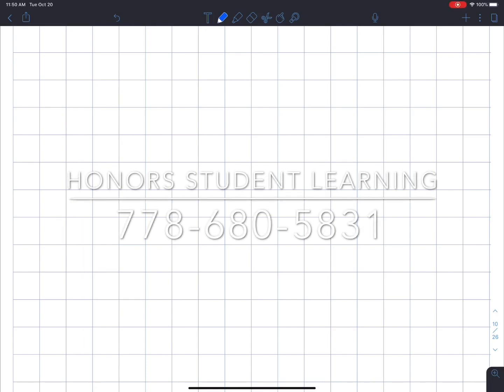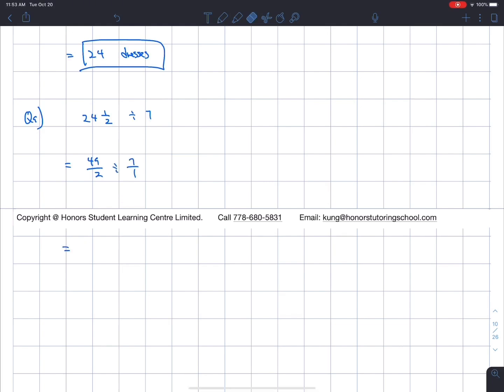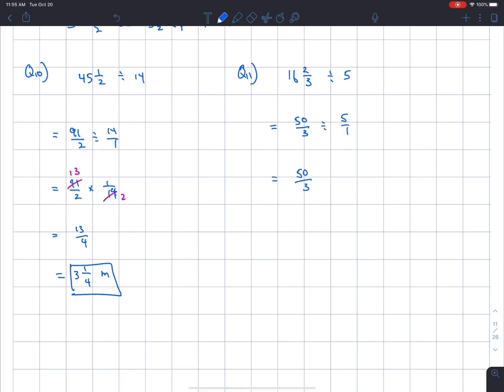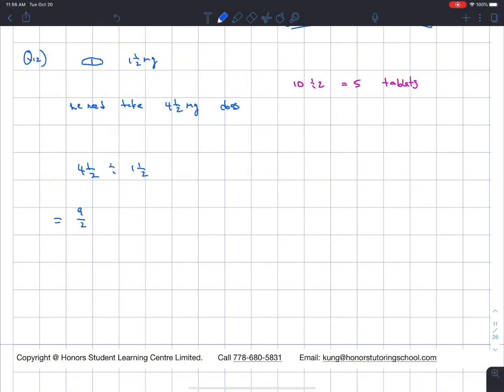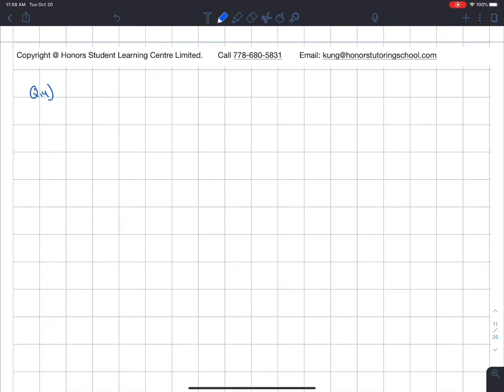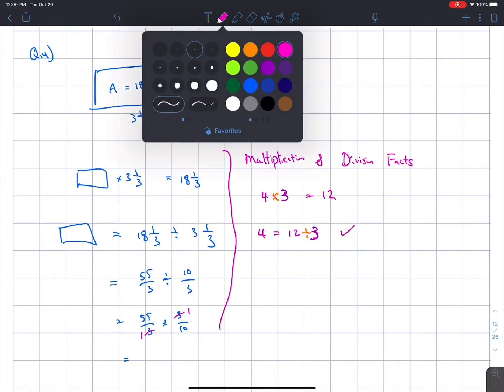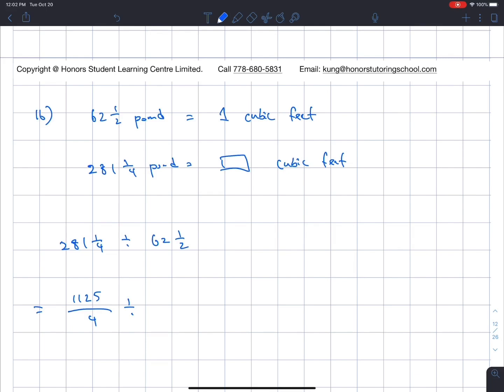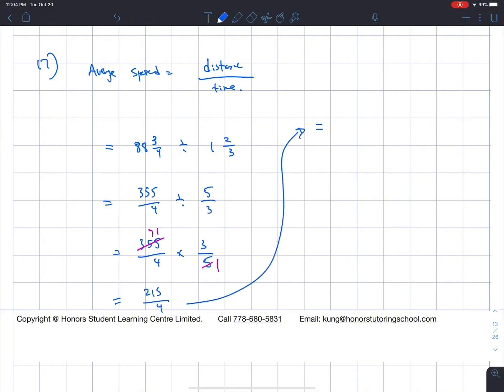Math 8 1.5 Question 8 to 17